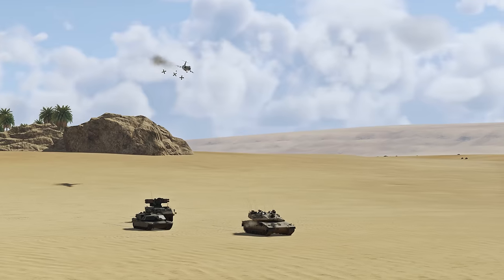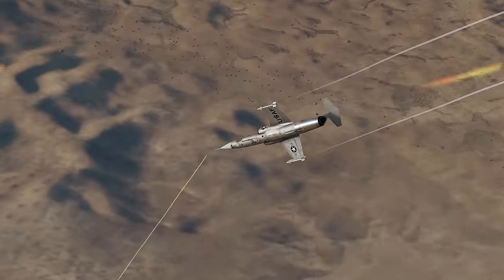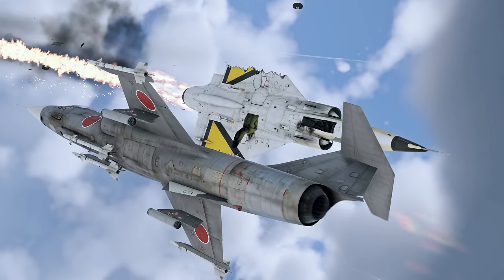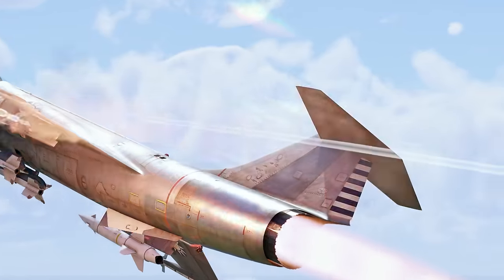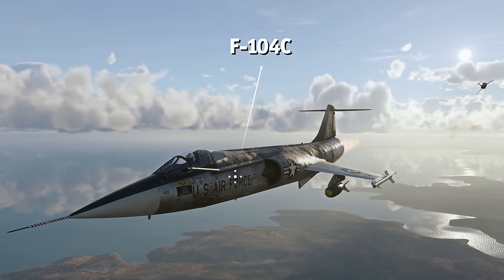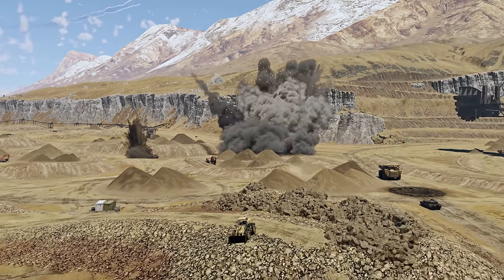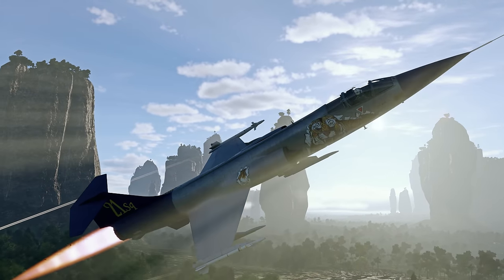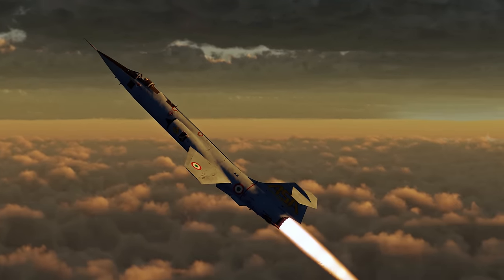F-104 Starfighter: Need for Speed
By the end of the 1940s, it was clear that the era of piston-engined fighters was over: new jet-powered birds were already spreading their wings. And even though the US was one of the earliest and the most enthusiastic adopters of modern aircraft configurations, the Korean War made the US military realize that it was still not enough. Pilots that faced Soviet MiGs requested an aircraft that would be simpler, lighter and faster than the F-86 Sabre.